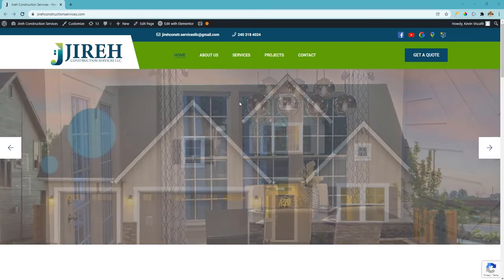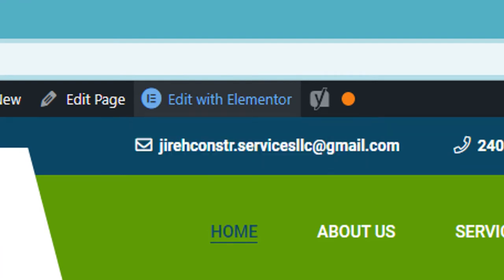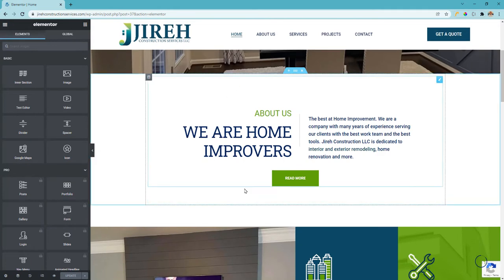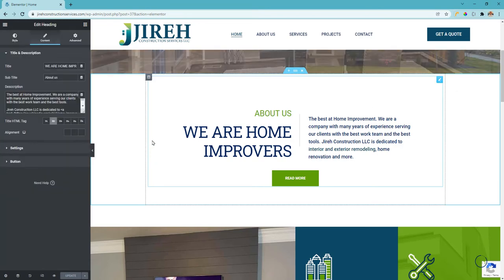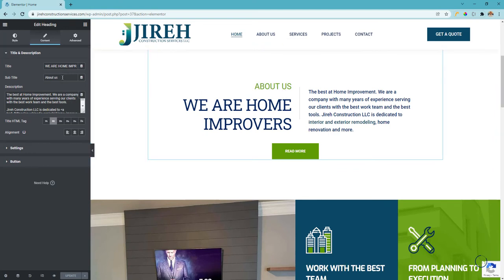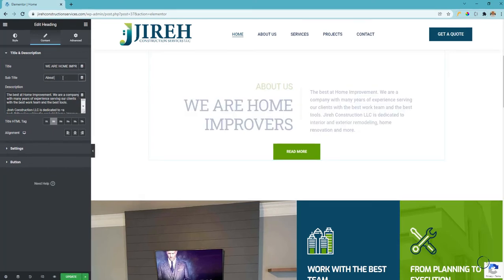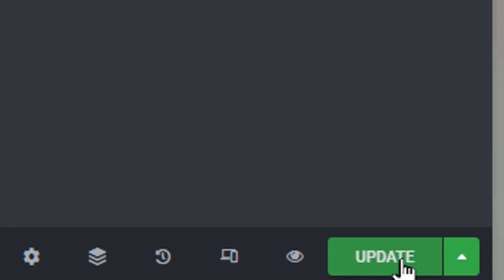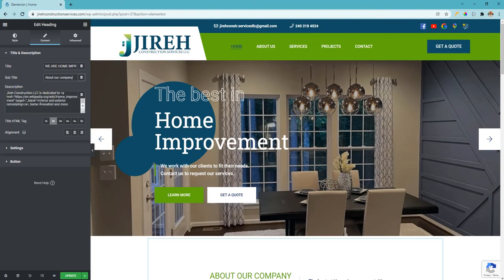How to edit Elementor content on WordPress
Visit our Help Center to view the article for this tutorial